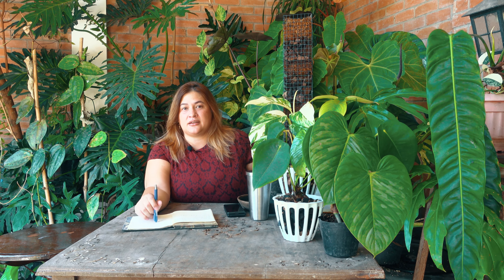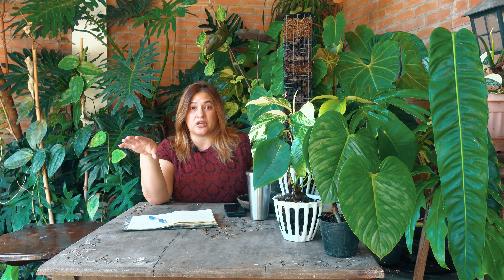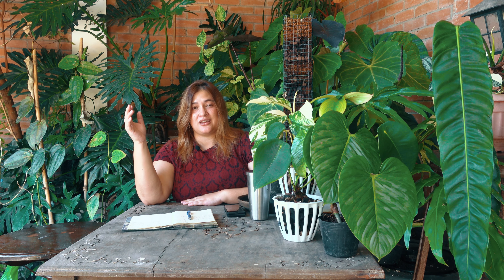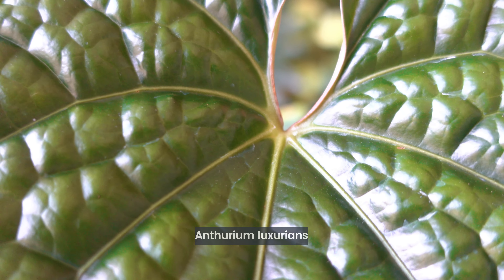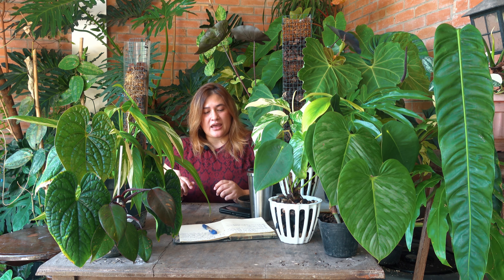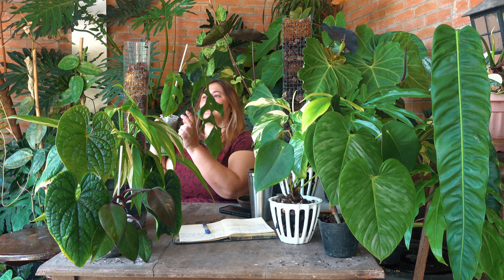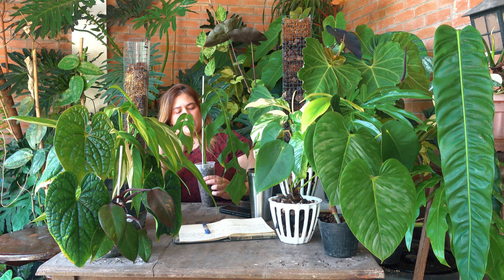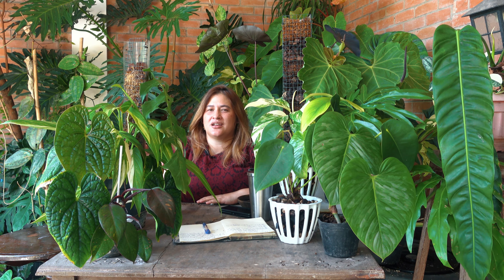MY TOP 12 FAVORITE PLANTS | Revisiting my favorite Monsteras, Anthuriums, Philodendrons, Etc of 2022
Monsteras, Philodendrons, and Anthuriums--oh my! In my first episode for 2023, I reveal my 12 favorite plants of 2022. Considering how great a Buyer's Market 2022 was, the decision to limit myself to 12 plants was so hard! Here are the plants that made the final cut:

Plants featured:
Philodendron radiatum from GreenRepublicPh
Anthurium clarinervium x pedatoradiatum (NOID)
Colocasia esculenta "Black Coral" from Ruah's Garden
Philodendron melloi
Variegated Monstera lechleriana from Project Propagate
Anthurium peltigerum from Suaveroids
Philodendron sodiroi from Ate May Tolentino
Philodendron "Orange Princess" from Plant Specialist Philippines
Anthurium luxurians
Variegated epipremnum amplissimum from Bay Secret Garden
Monstera obliqua "Tarapoa"
Philodendron devansayeanum (formerly Philodendron lynamii

Enid Offolter's book: Welcome to the Jungle
Coco Coir
Lava Rock
CREDITS | SOURCES
1. “Anthurium Delta Force.” The Rare Plant Shop,
2. "Anthurium ‘Delta Force’ is a hybrid done by Steve Nock." NSE Tropicals Instagram Page, Instagram, 08 March 2022,
3. “Anthurium ‘Delta Force’ is setting seed!” NSE Tropicals Instagram Page, Instagram, 07 September 2021,
4. “Anthurium macrolobium.” Travaldo's blog, 28 March 2022,
5. Arguelles, David. "A WORD ON PHILODENDRON DEVANSAYEANUM, Part One: Name and history." International Aroid Society Facebook Page, 27 August 2021,
7. “While we’re on the subject of awesome plants...” NSE Tropicals Facebook Page, 03 July 2020,

As per the U.S. Copyright Office, " [f]air use is a legal doctrine that promotes freedom of expression by permitting the unlicensed use of copyright-protected works in certain circumstances...such as criticism, comment, news reporting, teaching, scholarship, and research". I make no claim of ownership of the video clips featured in this video; in fact, the video credits are shared within the video itself and in the description of the video. The use of these published video clips is protected under the purpose of a Commentary. The educational and transformative nature of the use of these images balances the minimal amount of time the images are used and referred to in this video.